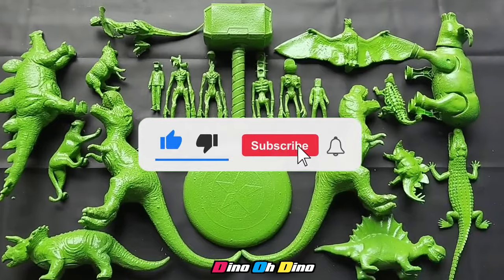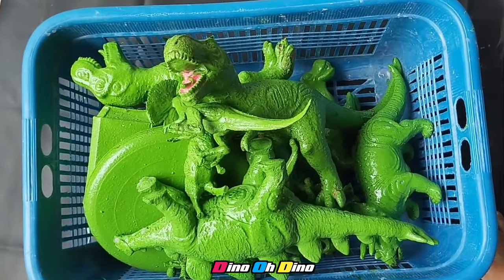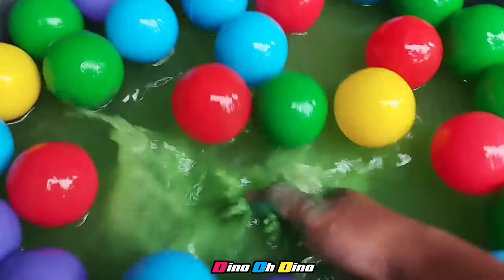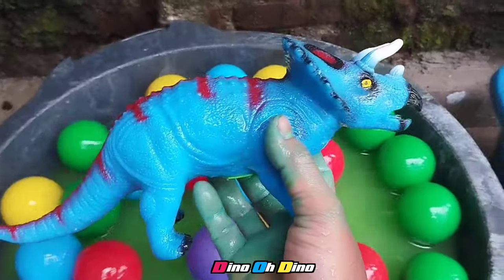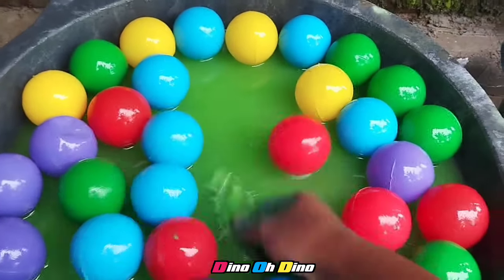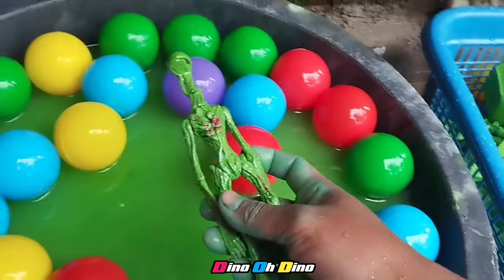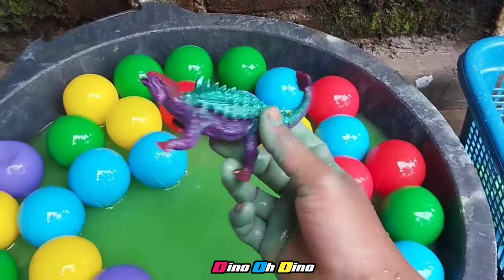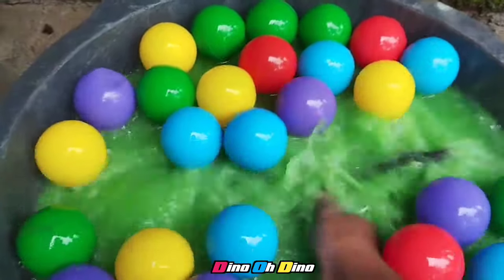Jurassic World Evolution 2 : Tyrannosaurus rex, Rodan, Stegosaurus,Triceratops, Diloposaurus,Leopard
Jurassic World Evolution 2 : Tyrannosaurus rex, Rodan, Stegosaurus,Triceratops, Diloposaurus,Leopard , Skibidi sound, Siren Head, Traffic light Head, Lamp Head, Toilet Head, Thor Hammer, Ankylosaurus, Crocodile, Sheep, Demetrodon, Shield Captain America